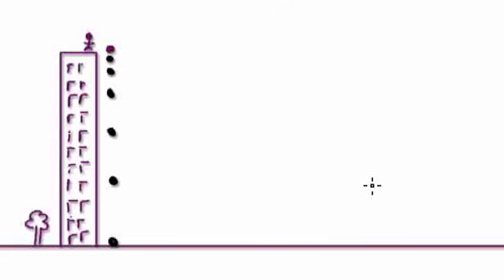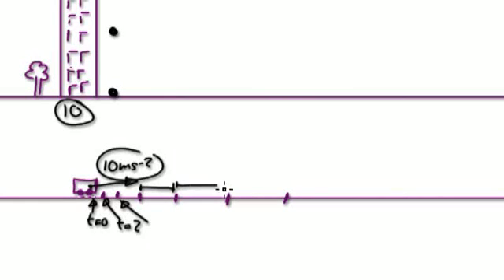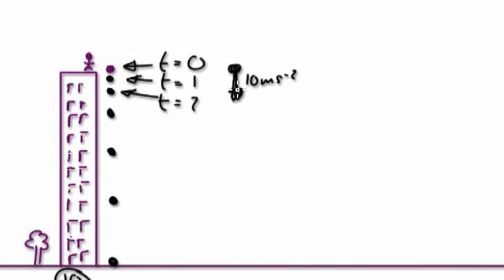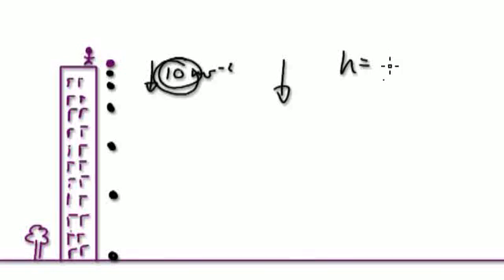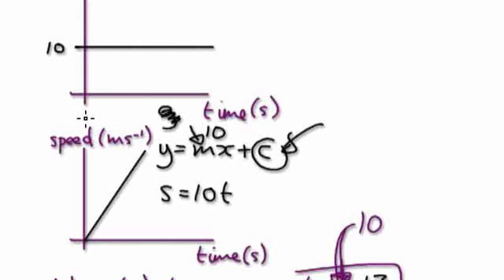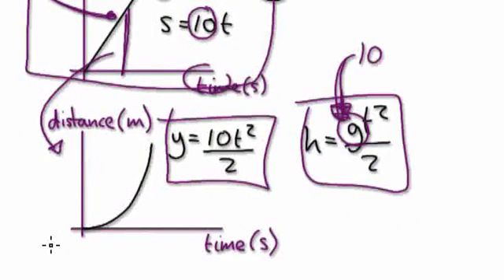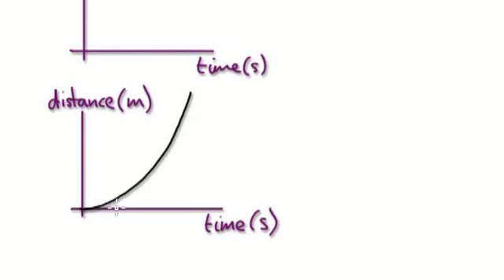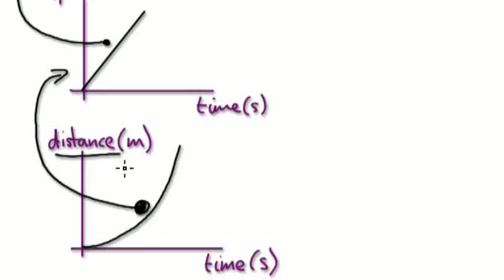Video 631 - Vertical and horizontal acceleration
Video trying to illustration that the acceleration of a car is the same as the acceleration of gravity.